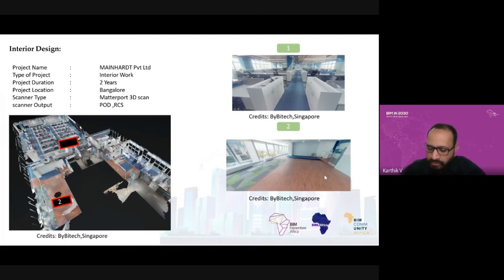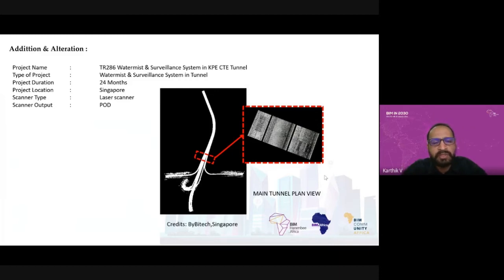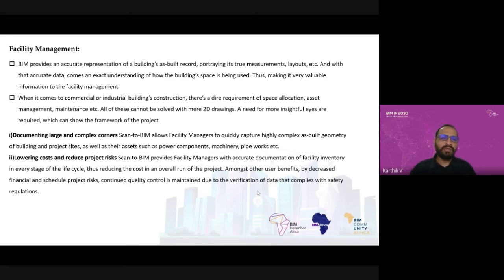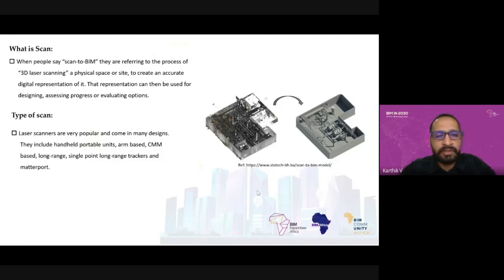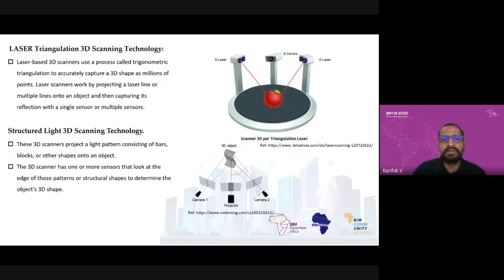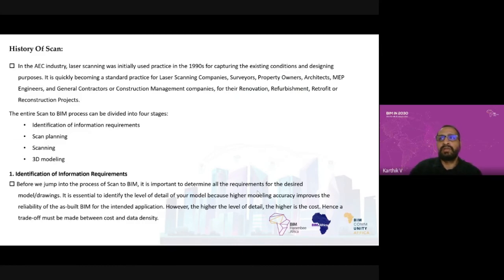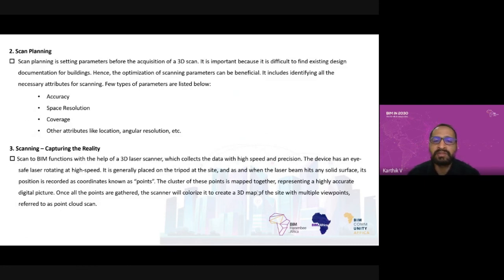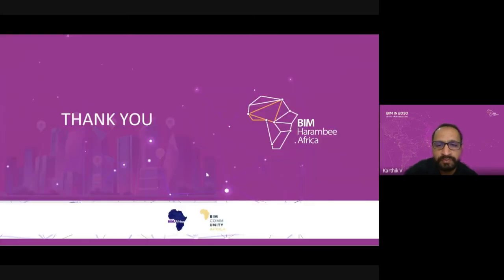Scan to BIM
Presenter: Karthik Venkatesan

Session synopsis
To perform BIMFM (6D) or addition and alteration works for existing buildings and infrastructure we need its 3D model with all facility information. Using as built drawings, there will be 20% to 40% miss matching. This session will explain what is the work flow for Scan to BIM and how it safe our time and cost.

If you are interested in the new construction technology and its workflow for AECO please attend this session.